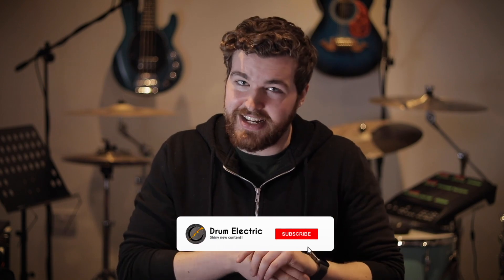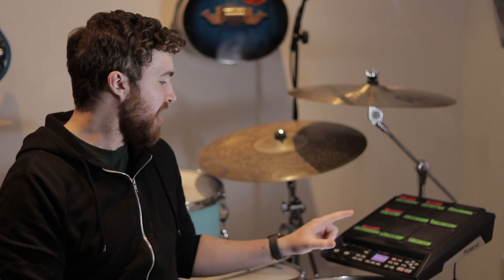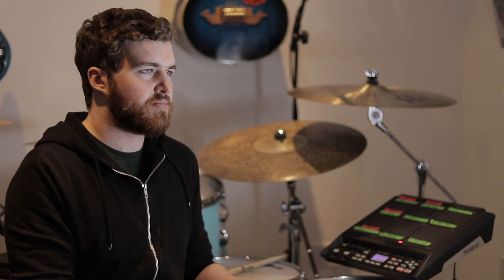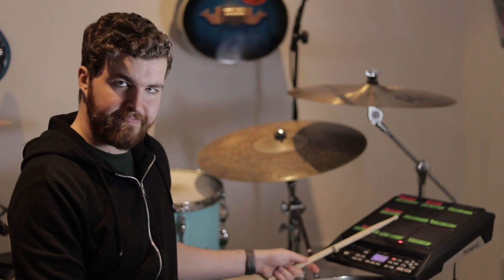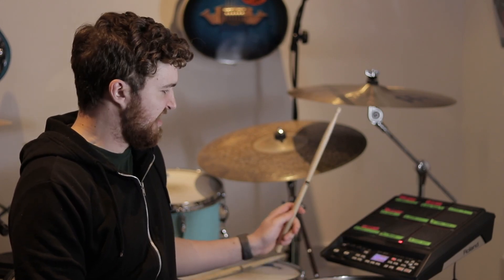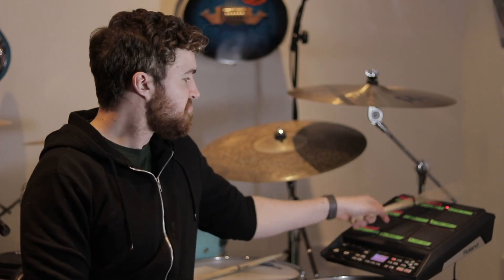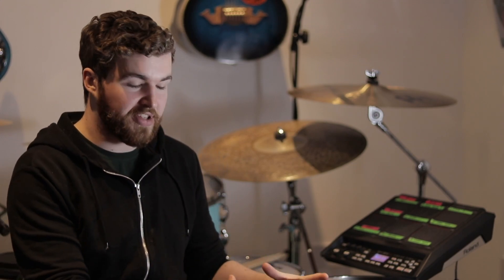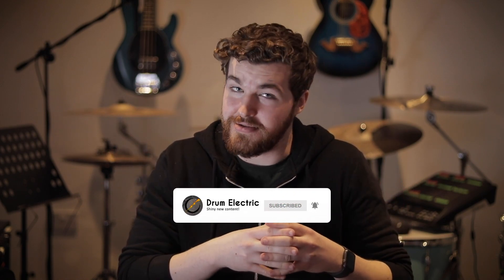What Does 'ALT' and 'SHOT' Mean?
There are two settings on the Roland SPD-SX: "ALT" and "SHOT". They are both great features to play around with and you can get some great results from them!

10x8, 12x9, 14x14, 16x16, 22x18, 14x5.5 Aluminium snare.

Meinl Cymbals L to R:
15" Byzance Jazz Thin Hats
20" Byzance Trash Crash
20" Byzance Extra Dry Medium Ride
20" Byzance Extra Thin Hand Hammered Crash

Sabian 19" AA Holy China